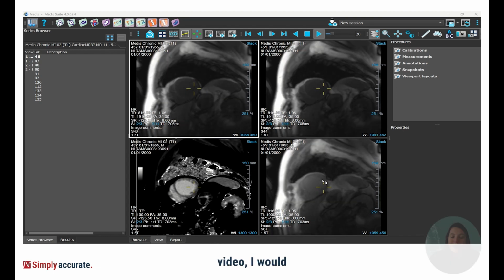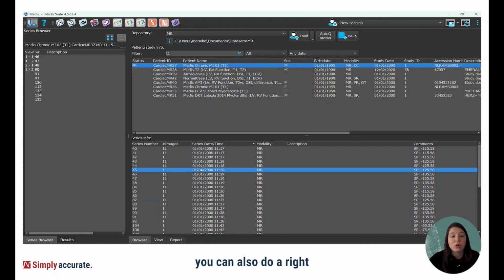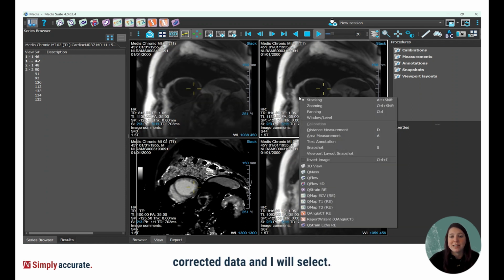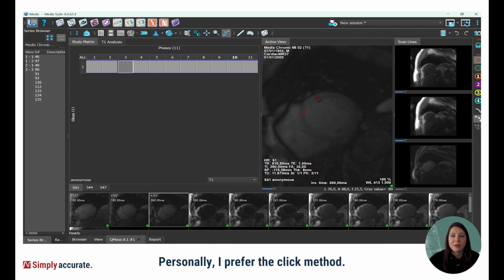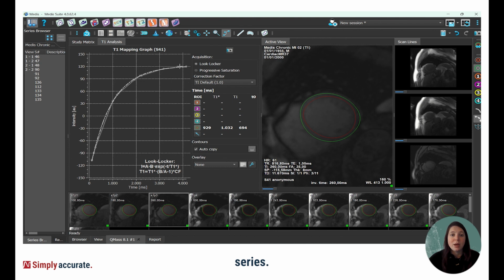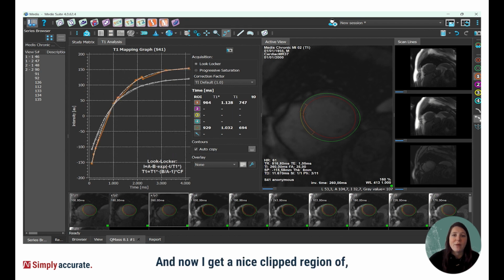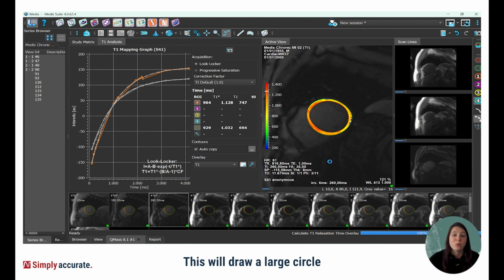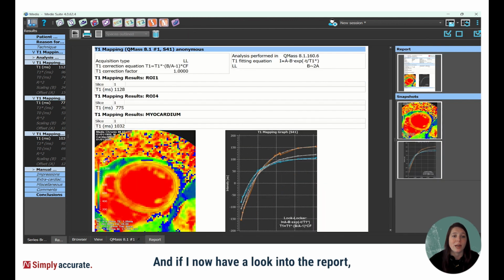MR Explained: T1 Mapping